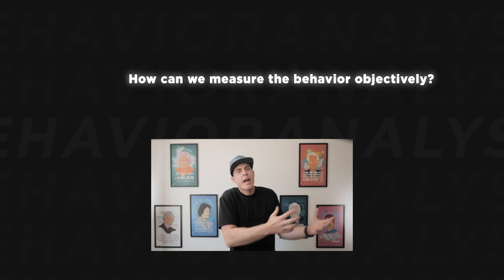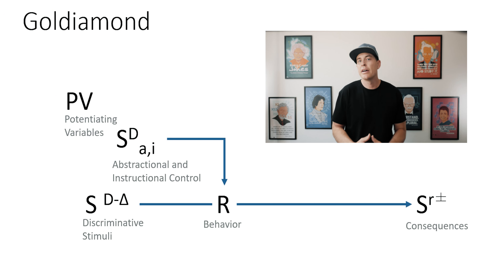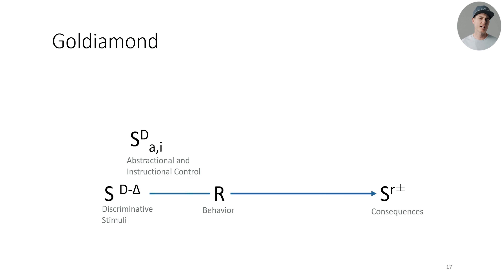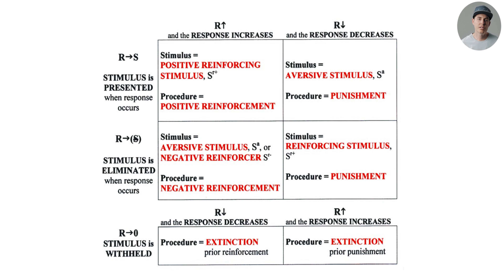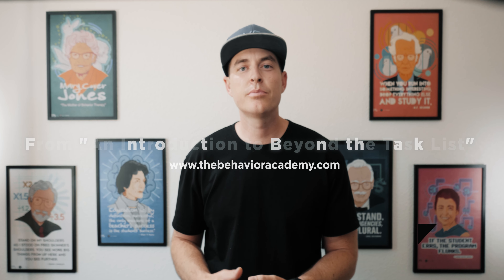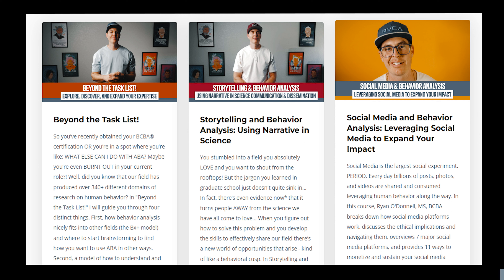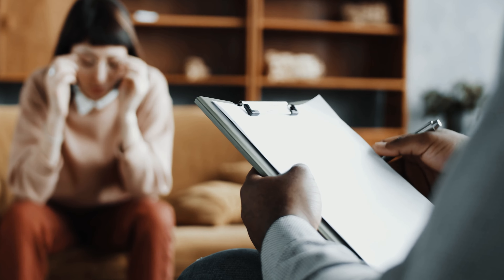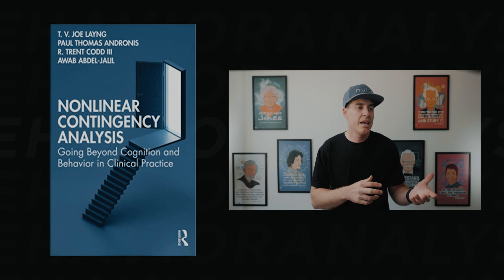Israel Goldiamond & the Constructional Questionnaire EXPLAINED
Nonlinear behavior analysis is really at the core of how behavior analysis should be conducted. Often times our training focuses on linear applications (e.g., A-B-C analyses), but context matters, and the nonlinear behavior analysis of Israel Goldiamond et al. actually allows for you to account for it through their model. Context is no longer a dumping ground, but something that we can actually measure and account for with this approach. Happy reading!

Links for Today:

The Search for an Effective Clinical Behavior Analysis: The Nonlinear Thinking of Israel Goldiamond

TOWARD A CONSTRUCTIONAL APPROACH TO SOCIAL

Nonlinear Contingency Analysis

Special Thanks: Patrons for supporting this channel! :)